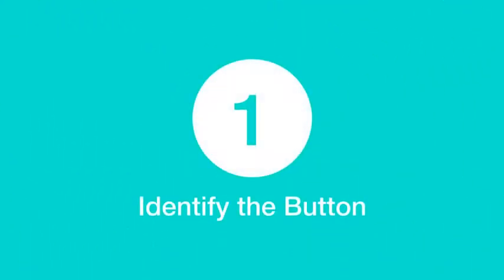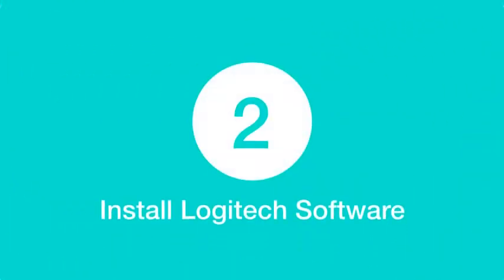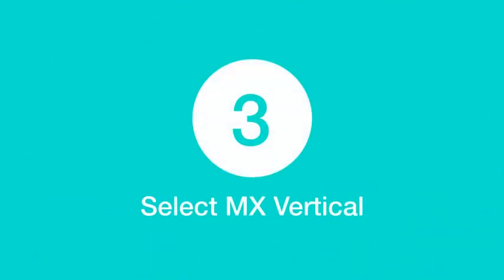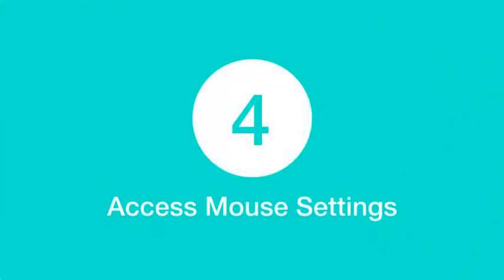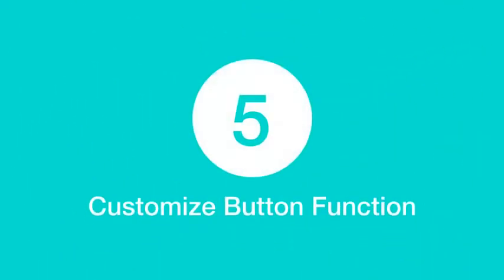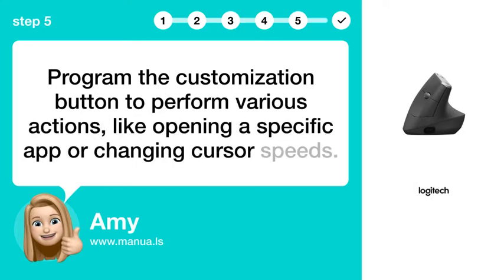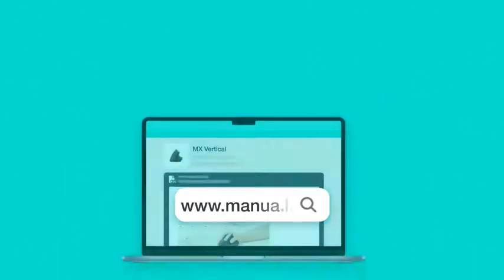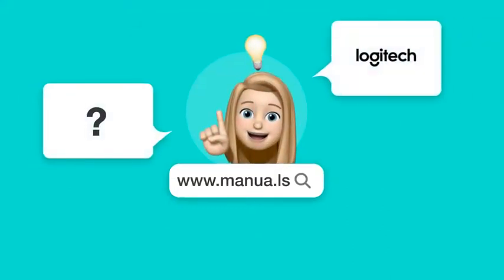How to Fully Customize Your Logitech MX Vertical Mouse Settings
📺 Learn how to fully customize your Logitech MX Vertical Mouse settings. Watch this video to identify the customization button, install the software, and program it for various actions.

📖 In 5 steps:
1. Identify the customization button on your Logitech MX Vertical mouse, it's embedded on the mouse body.
2. Install the Logitech Options software on your computer to get started.
3. Once installed, open the software and select the MX Vertical mouse from your list of devices.
4. In the options, you'll find your mouse settings. Here, assign the desired functions to the customization button.
5. Program the customization button to perform various actions, like opening a specific app or changing cursor speeds.

📚💬 Manual and other questions:
On our site, you can find the complete manual for the Logitech MX Vertical. There, you can also ask your question to other Logitech MX Vertical users.